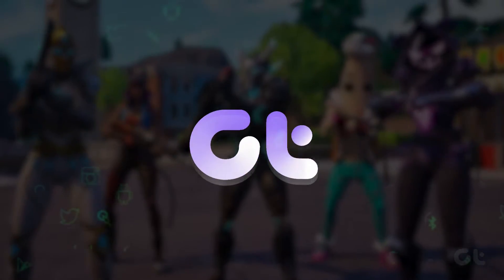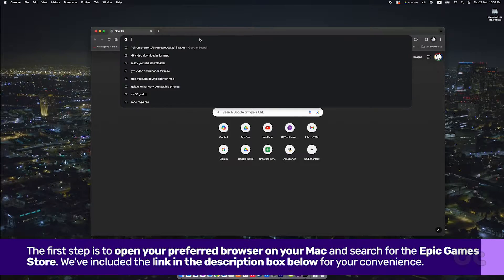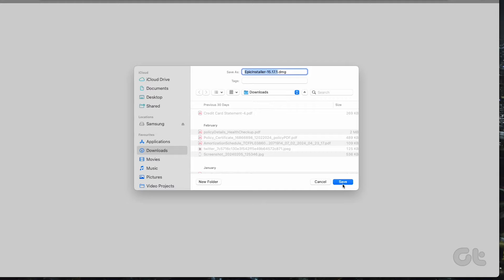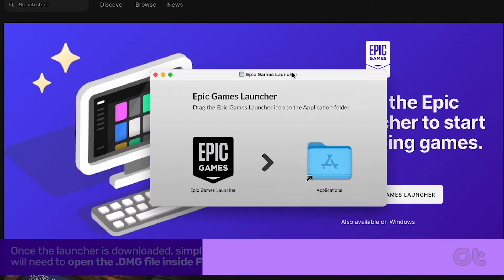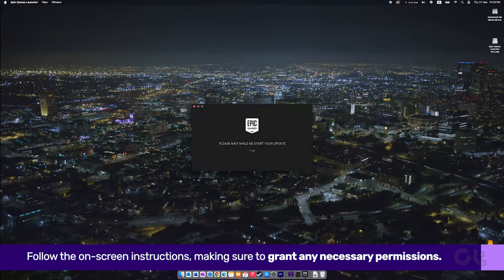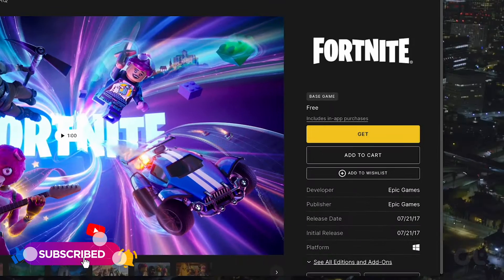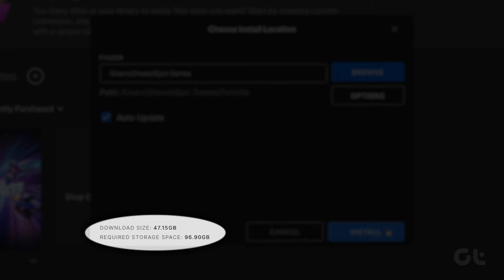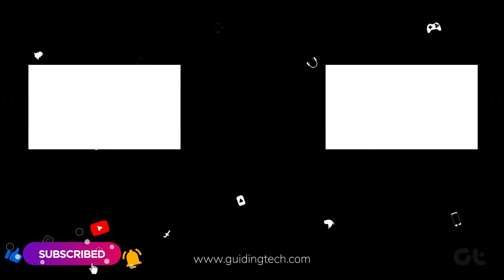How to Download and Install Fortnite on Mac | Install Fortnite on Macbook, iMac, Mac Mini!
This is pretty simple, isn't it? YES! Now, you can download, install and play Fortnite on your macOS device whether it is an iMac, MacBook or even the Mac mini! So, without further ado, lets get going!

This video is your go-to guide for downloading Fortnite on Mac.